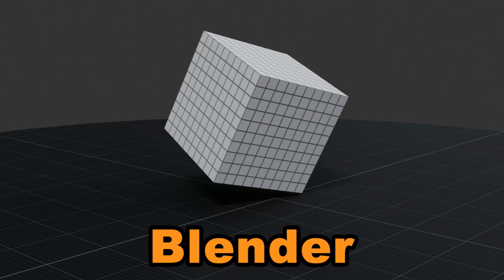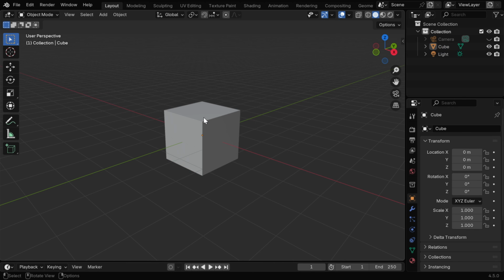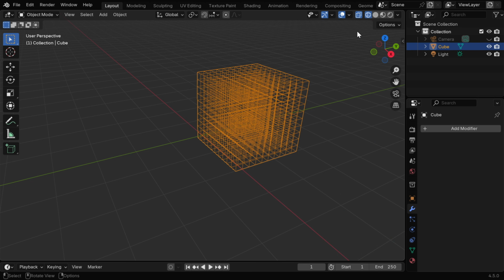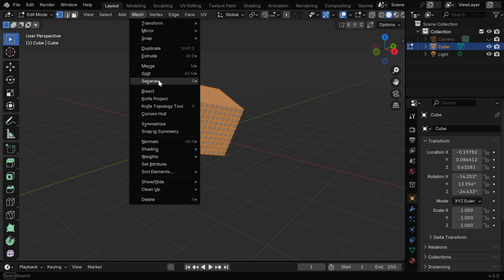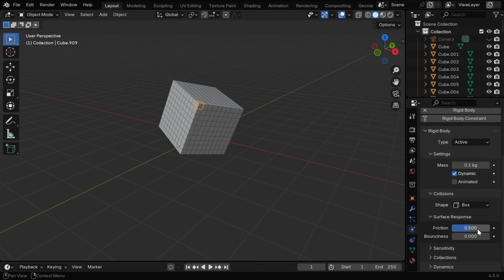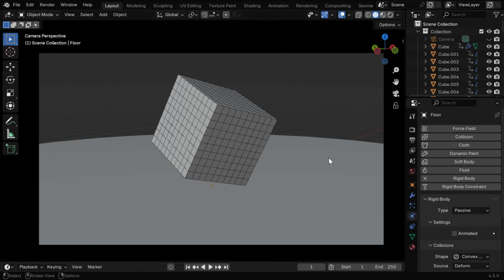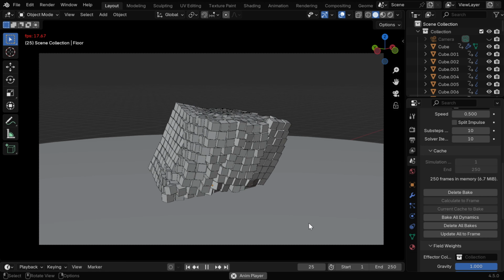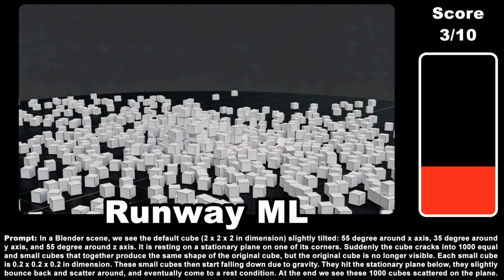Is Blender Dead in 2025? The Truth Behind Gen AI 🧐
In this Blender masterpiece, we have discussed one specific animation that we have first created in Blender, and then tried to reproduce using Gen AI tools like Sora, Veo, RunwayML etc. It is a tutorial cum test to see if Blender is still valuable in the era of generative video creation. The outcome is both shocking and pleasing for Blender enthusiasts. Please watch the video for the complete tutorial.

Timestamp
00:00 Introduction
00:21 Prepare a cube for fragmentation
02:17 Rigid Body Physics for the cubes
03:29 Slow down the speed & bake it
04:04 Compare the result in Gen AIs